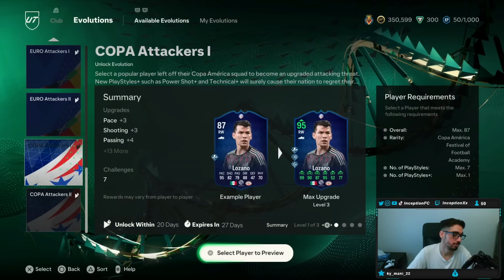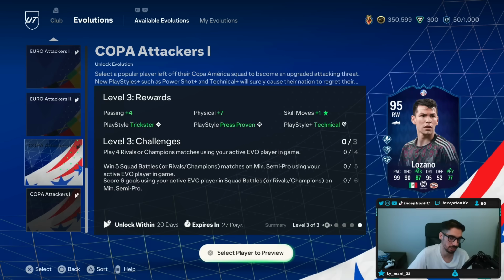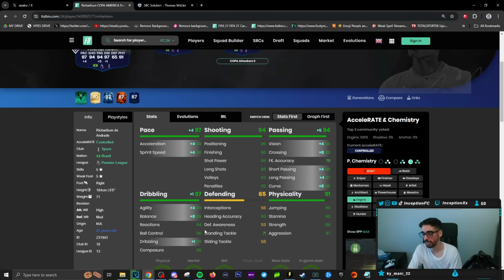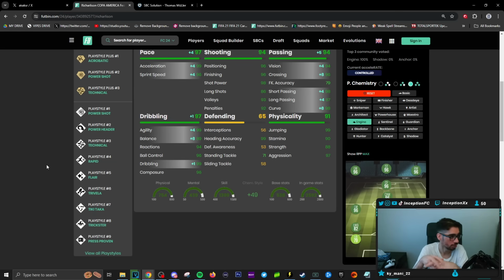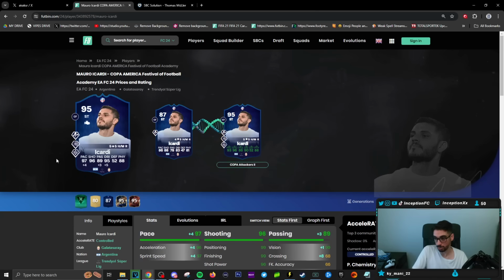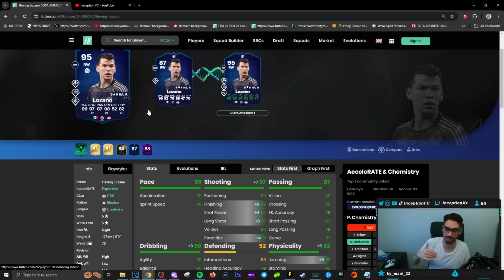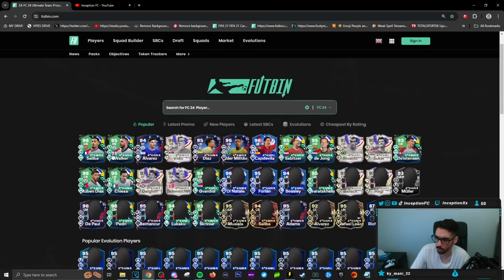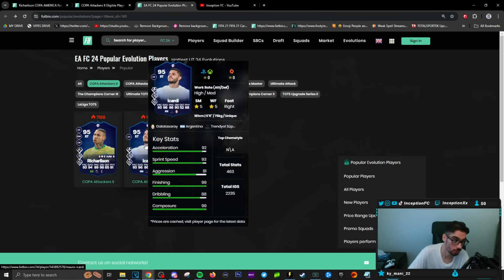5⭐5⭐ BEST META CHOICES FOR COPA Attackers EVOLUTION FC 24 Ultimate Team